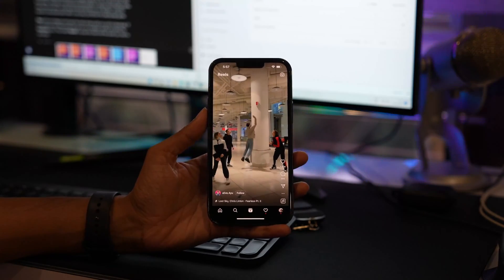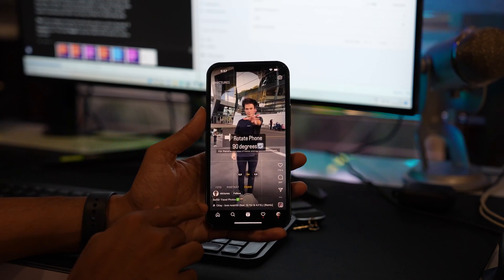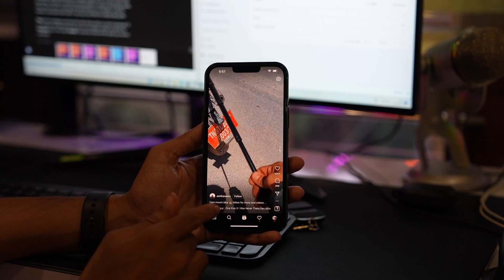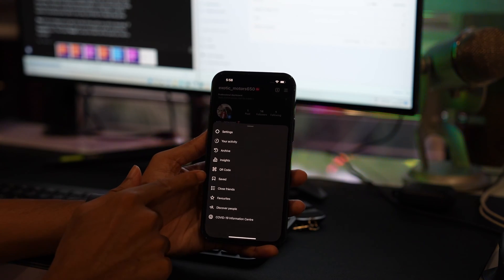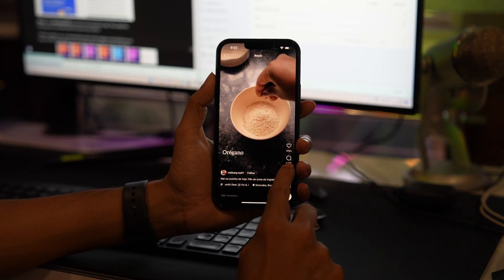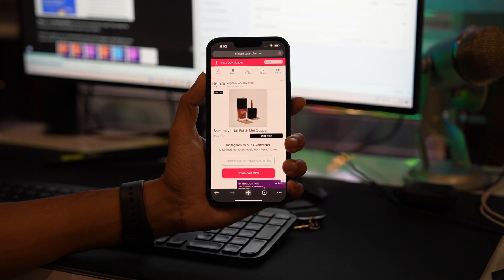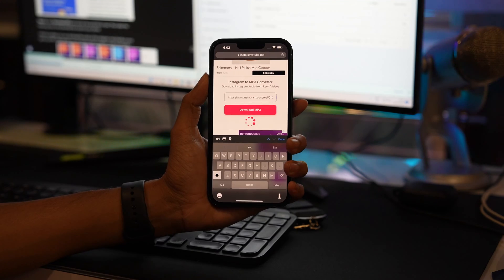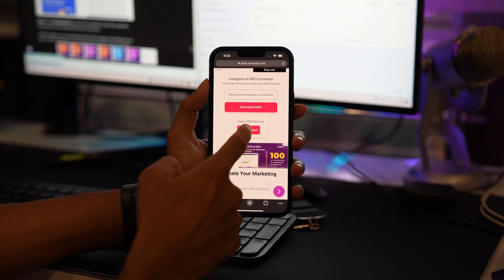How to Download Instagram Reels Audio as MP3 on iPhone | iOS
In this video, we will guide you on how to download the Instagram reels audio as MP3 on your iPhone / iOS devices very easily. All you have to do is simply copy paste the reels link to extract the MP3 file from the third party site.